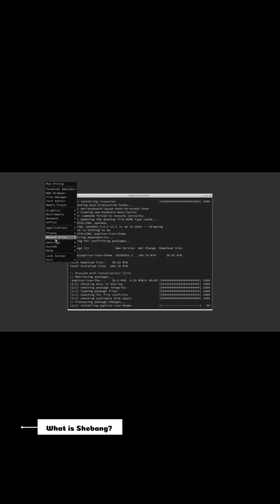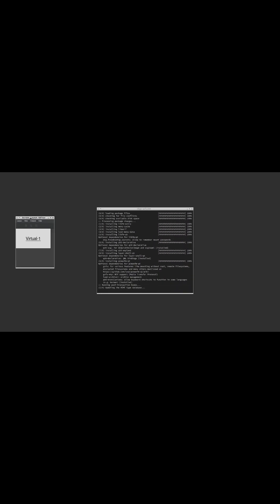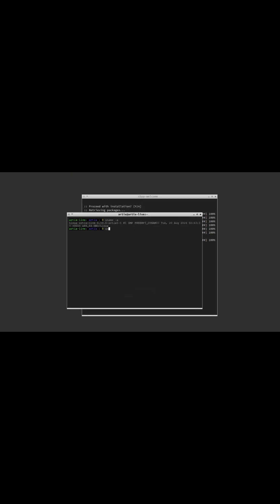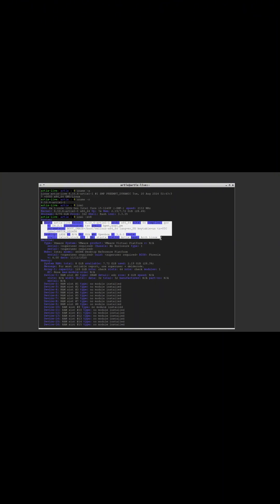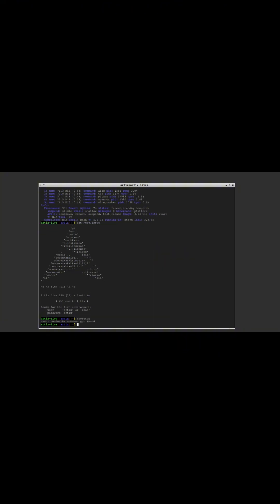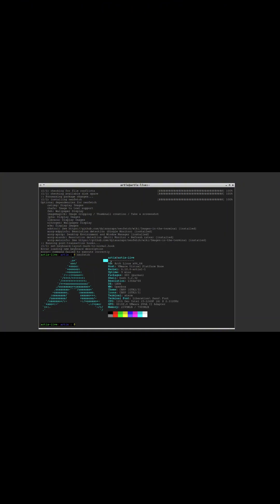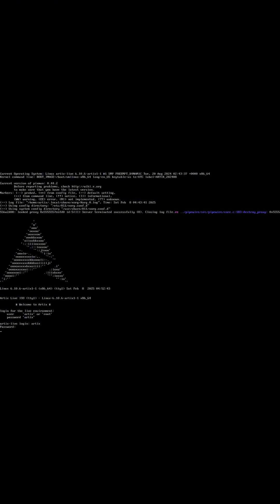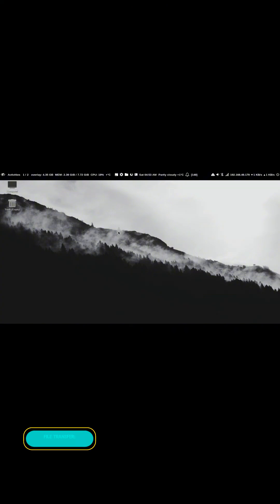Is This The FASTEST Linux Setup of 2025?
Discover Shebang Linux, the Artix-based distribution that combines user-friendliness with advanced customization! Powered by the lightweight Openbox window manager, Shebang delivers a fast, efficient, and highly customizable desktop experience. Perfect for both casual users and power enthusiasts, Shebang comes pre-loaded with essential apps like Iceweasel, mpv, and Transmission, ensuring you’re ready to go right after installation. Learn why Shebang is the ultimate choice for those who value performance, security, and hackability. Whether you're new to Linux or a seasoned pro, Shebang has something for everyone!